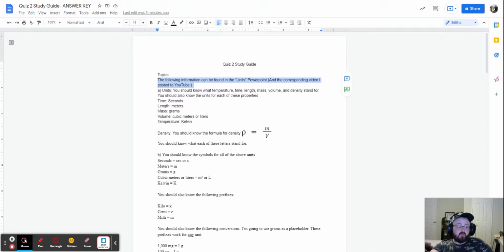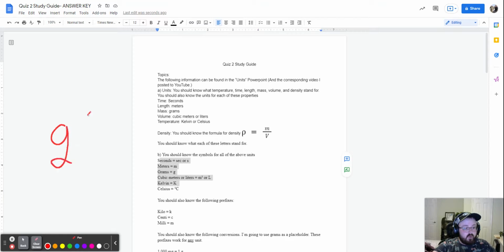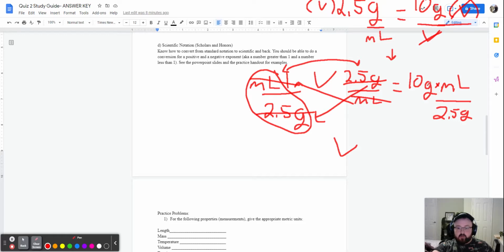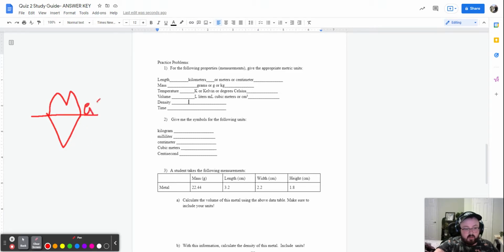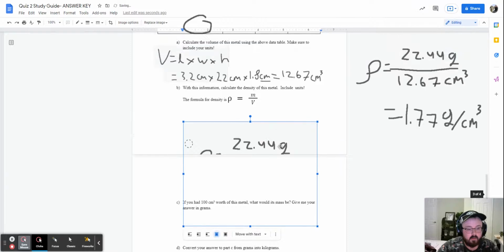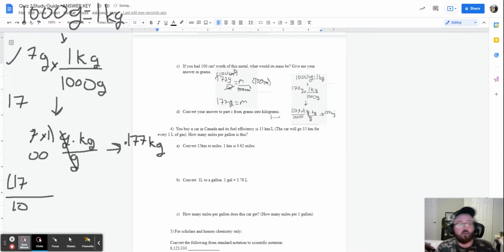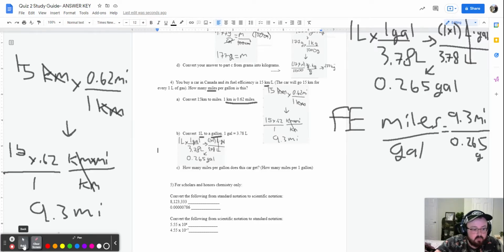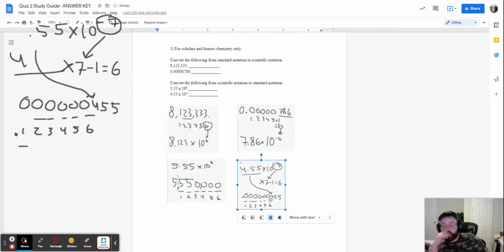Quiz 2 Study Guide- Google Docs